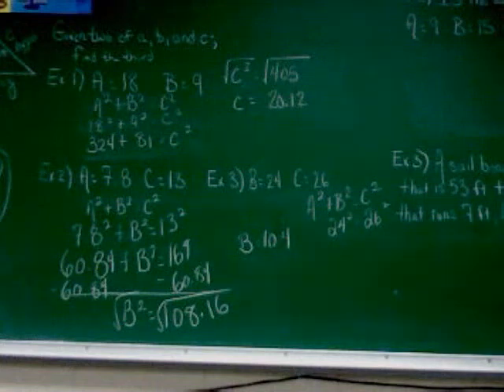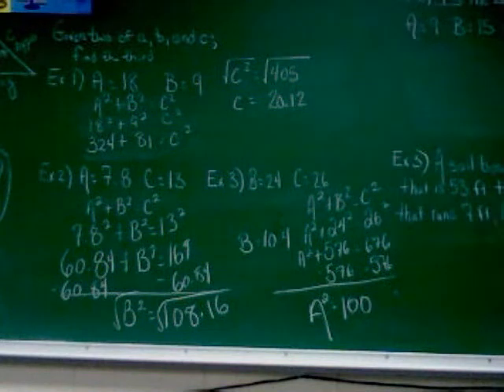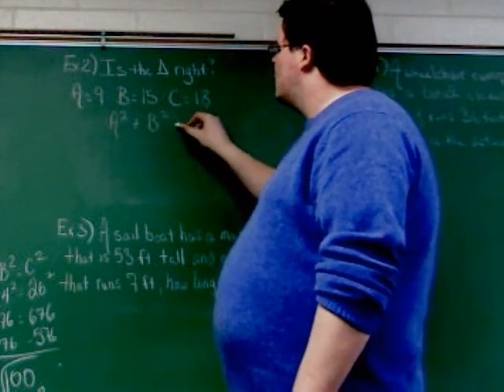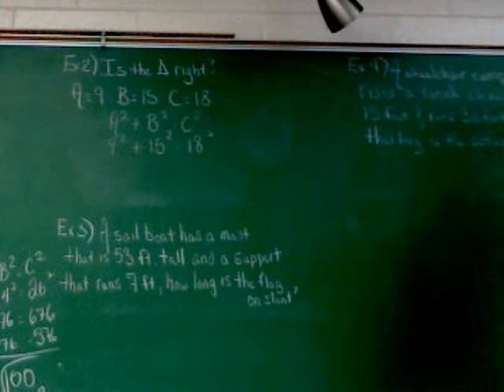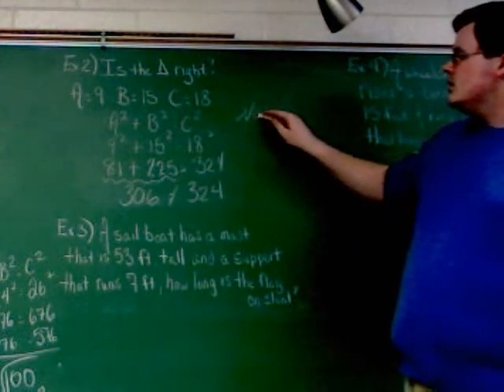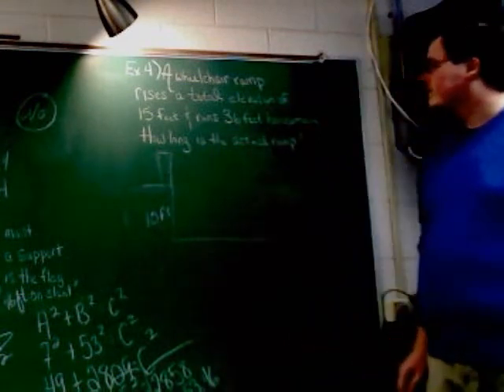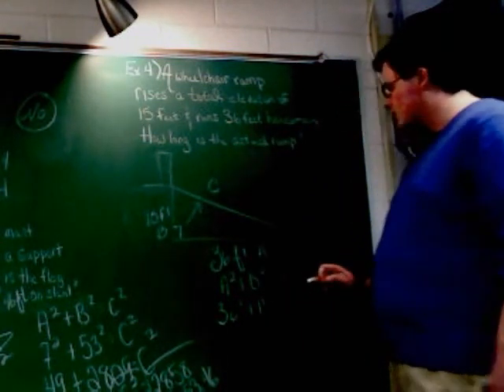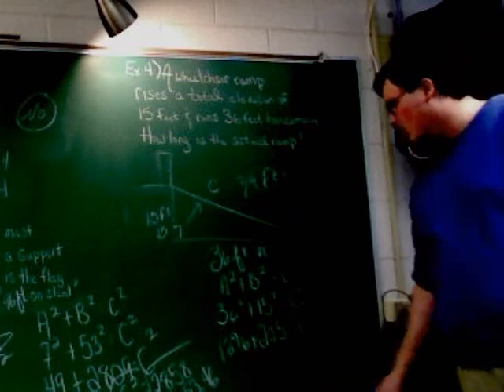Chapter 9, Section 3, Part 3 - Pythagorean Theorem